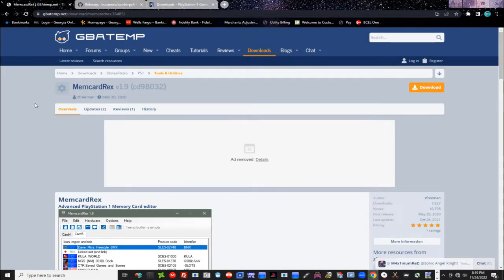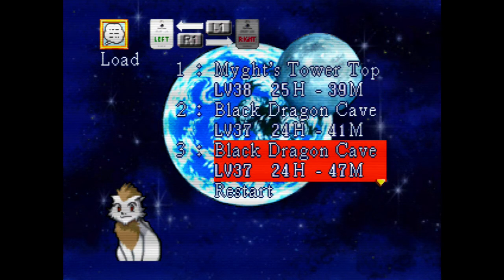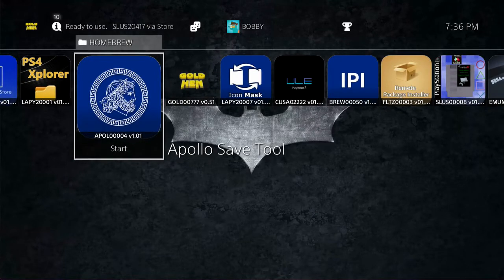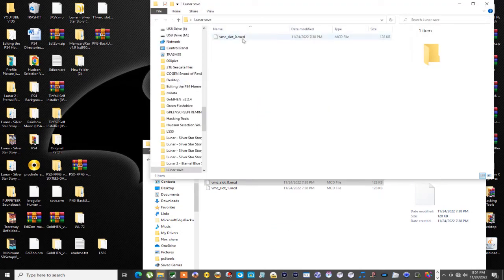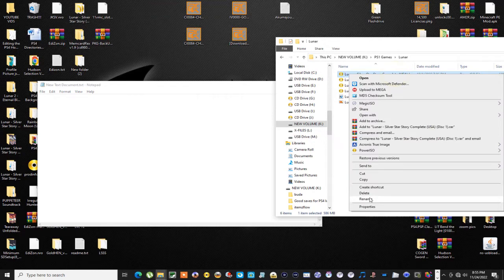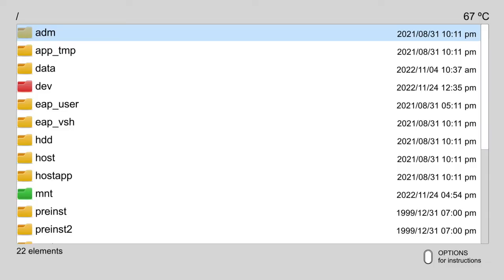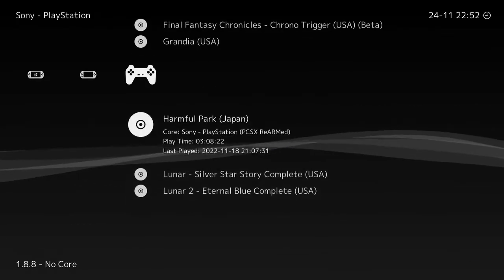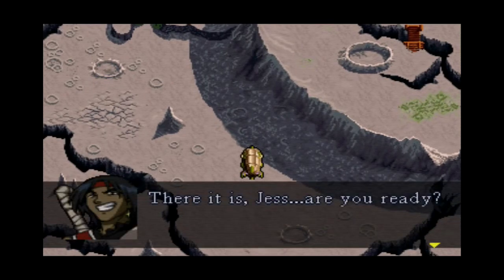How to Convert PS1 pkg file Game Saves on PS4 to Retroarch Game Saves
What's up guys and so welcome! We all get ourselves in (F)ed up situations like I did with this game Lunar dealing with disc swapping and saves. I'm happy to have gotten this tutorial out not only for me but for you guys as well. Hope this helps out some people out there dealing with what I had to deal with. ENJOY!

                                  Here are links to the files you"ll need

                                           Game Saves Sites